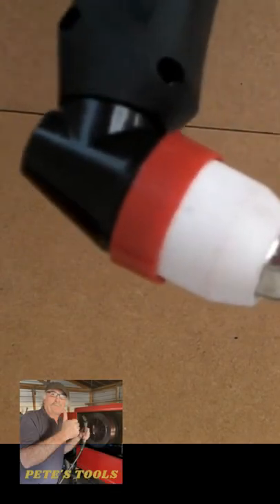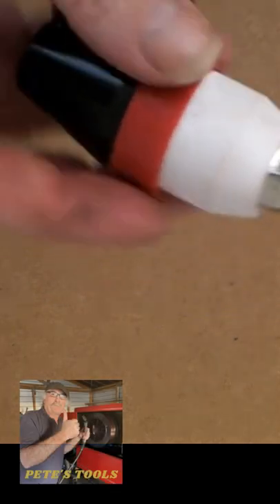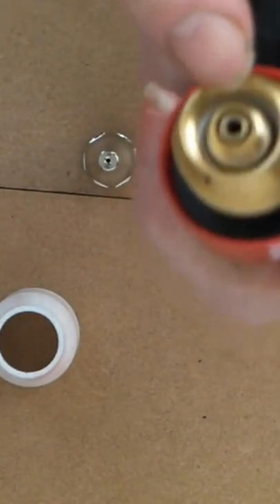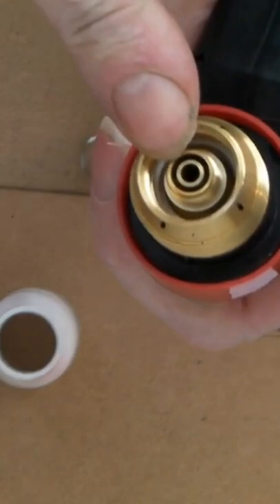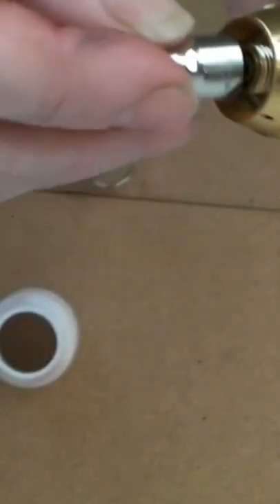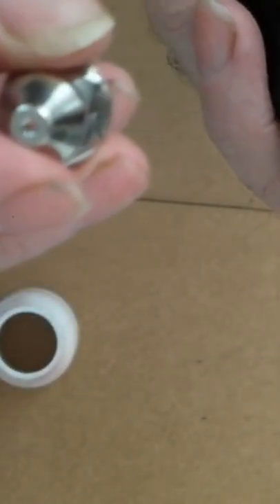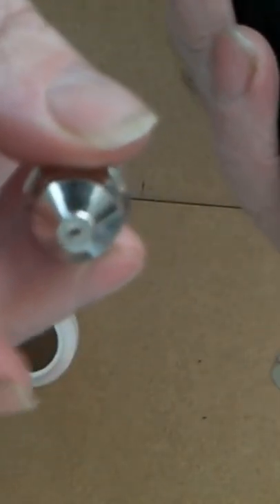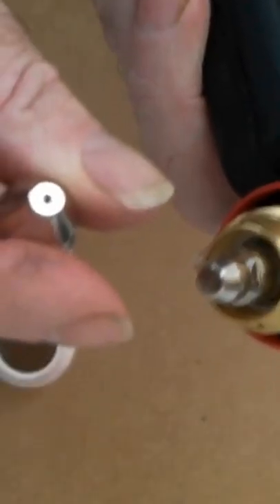P 80 Plasma Torch Running Costs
p 80 plasma torch running cost are quite cheap compared to some other branded types of torches.  This is an ideal plasma cutter torch upgrade for a generic plasma cutting machine from 40 amp up to 100 amp. Also the consumables are on the lower cost end.